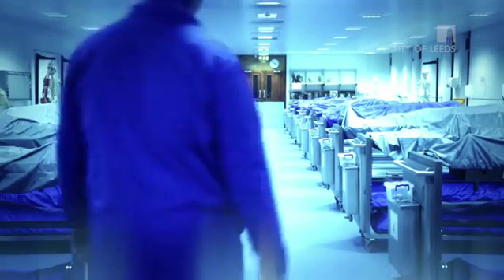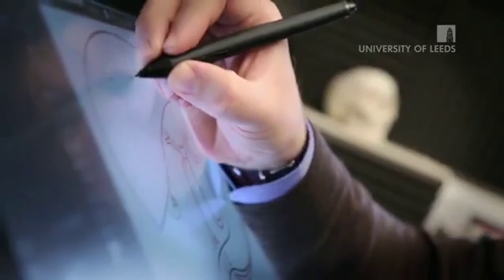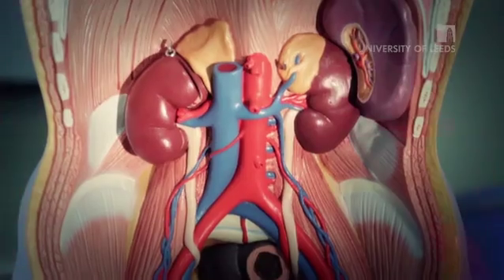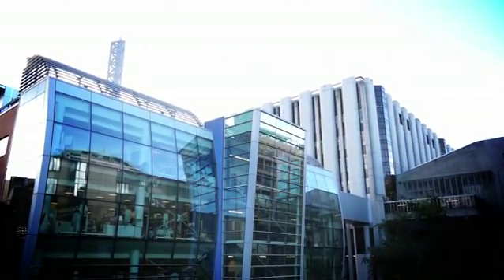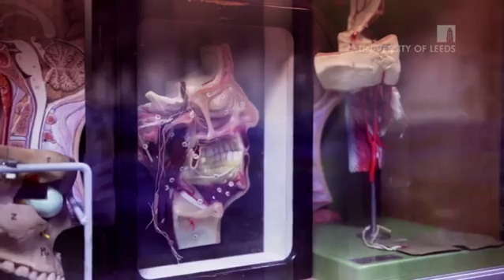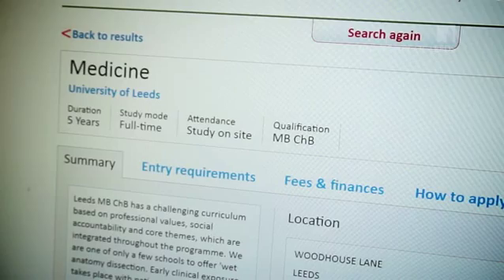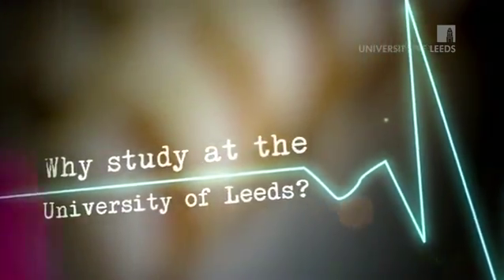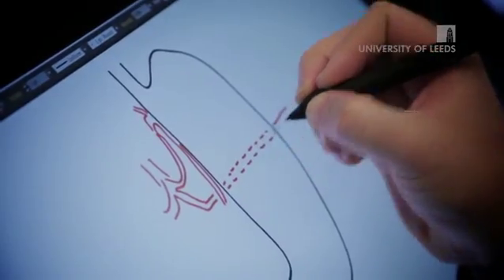'Exploring anatomy: the human abdomen' - free online course on FutureLearn.com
Registration for this free online course by the University of Leeds is now closed, browse and sign up for more courses

This course introduces you to the human abdomen and explores its many complex structures. As the course progresses, the structure and function of important organs will be demonstrated, discussed and related to common surgical scenarios and current research. Each of the 3 weeks will focus on a specific area of the abdomen; starting at the surface you will then enter the abdomen and be able to detail the anatomy of numerous organs including the stomach and liver.